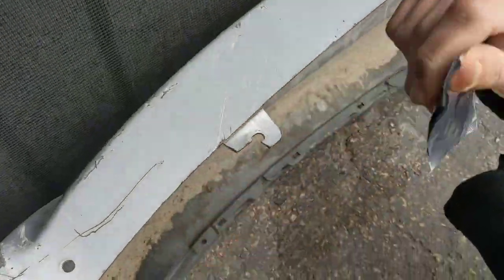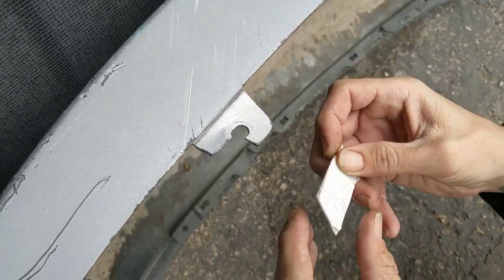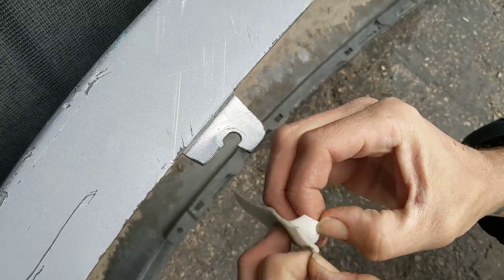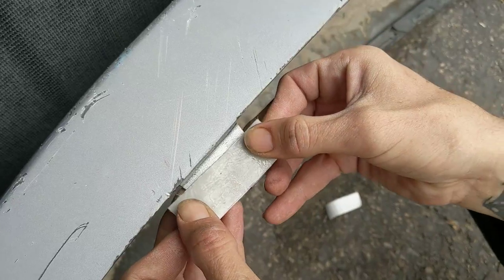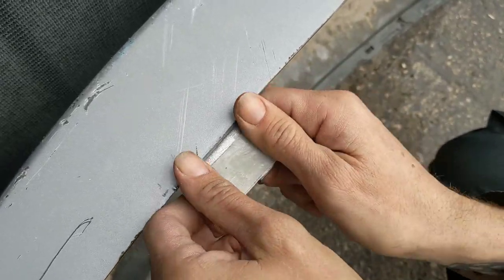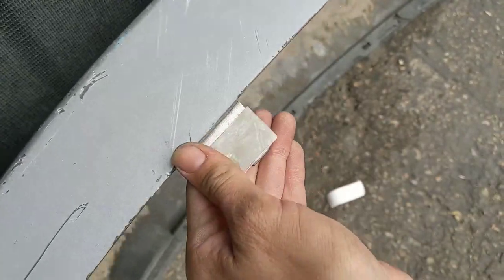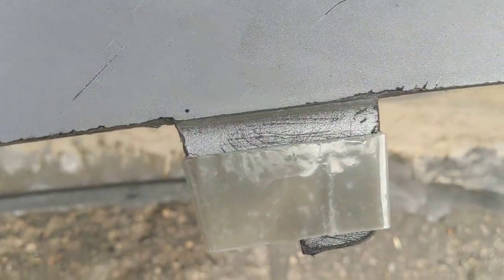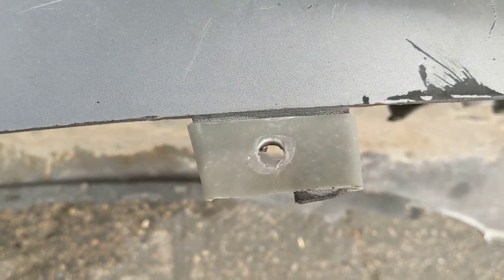The Fastest, Easiest, Cheapest Bumper Tab & Slot Tab Repair EVER!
Applying Quick-N-E-Zee™ Bumper Tab Repair is as easy as 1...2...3...
1. Surface should be clean, dry & free of any contaminate. Remove one patch from outer protective foil bag and zip bag closed to keep other patch safe from UV. Patch can be cut if needed.

2. Remove white backing tape to expose the sticky resin. Apply patch to repair area with sticky side down and press firmly to make sure that patch
seals the entire area.

3. Remove film backing & expose to sunlight. Cure by placing in sunlight for 10 minutes. Patch will be rock hard after curing and can be drilled or sanded after curing.